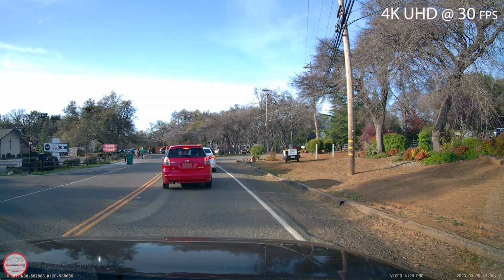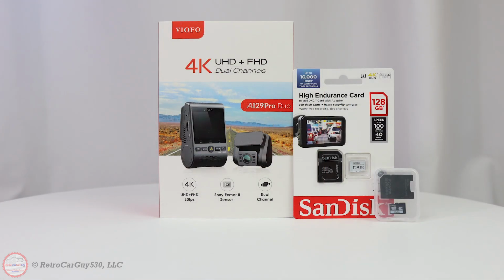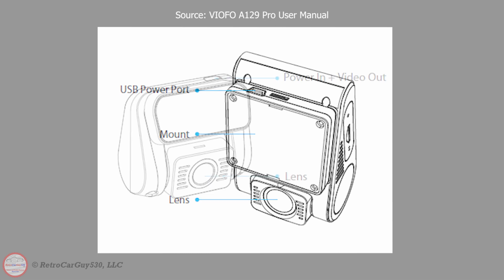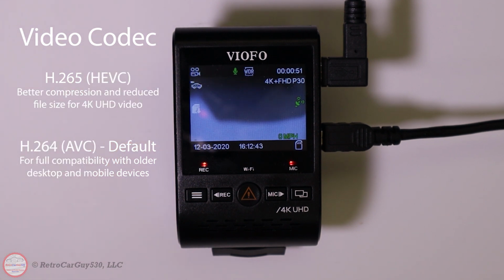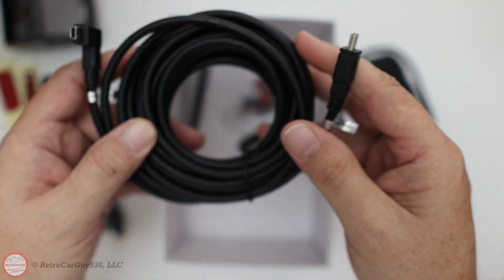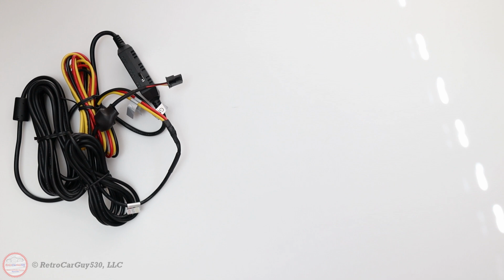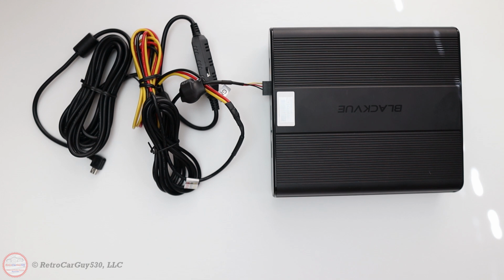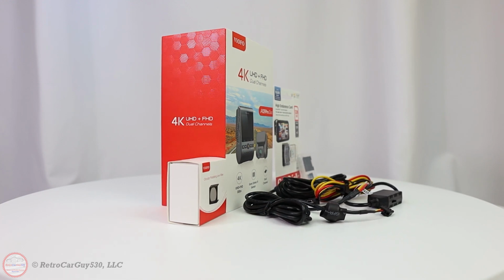VIOFO A129 Pro Duo 4K UHD/1080p FHD 2-Channel Dash Cam - Unboxing / Config Options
I perform an unboxing of a VIOFO A129 Pro Duo 4K UHD/1080p FHD 2-channel dash camera bundle that I purchased with my own money from blackboxmycar.com.

I discuss the features of the A129 Pro camera, how to configure an A129 Pro front camera to use H.265 HEVC video codec and what power configuration options are needed to power the camera to support parking mode.

I will compare video recorded by the A129 Pro front camera with video recorded by a VIOFO A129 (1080p FHD) video camera.

⏲ Video Chapters ⏲

00:00 - Introduction
01:23 - Example 4K UHD video from A129 Pro front camera
01:45 - Example 1080p FHD video from A129 front camera
02:08 - Overview of features
04:50 - Camera button / function info
06:51 - How to configure camera to use H.265 HEVC code instead of H.264 AVC video codec (default)
08:39 - Unboxing
12:20 - What are the various ways to power this camera
15:56 - Daytime Video
16:31 - Parking mode - time-lapse
16:50 - Nighttime Video
17:29 - Final thoughts